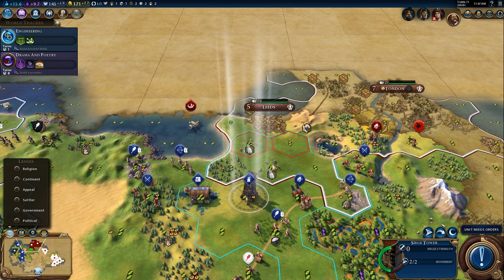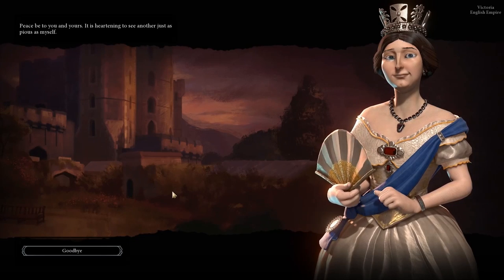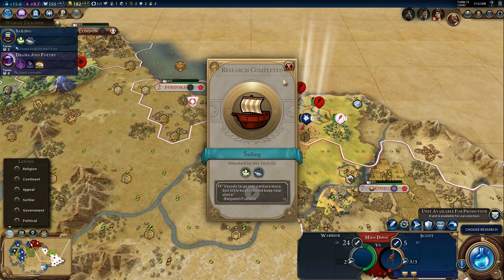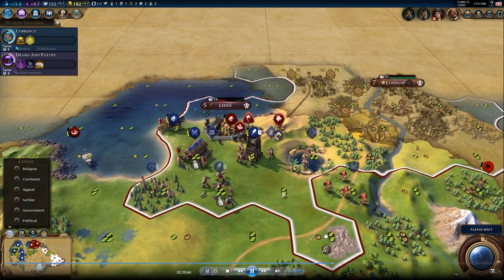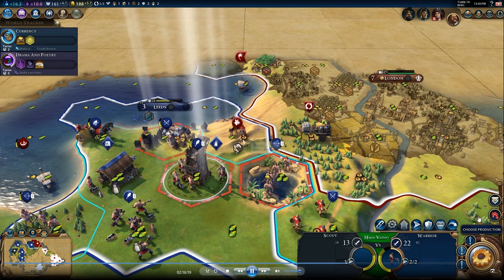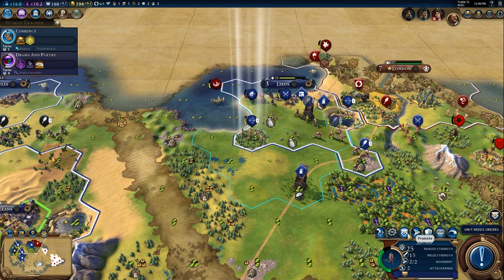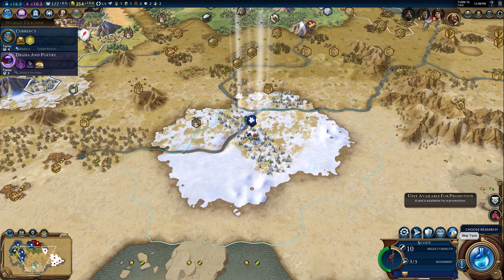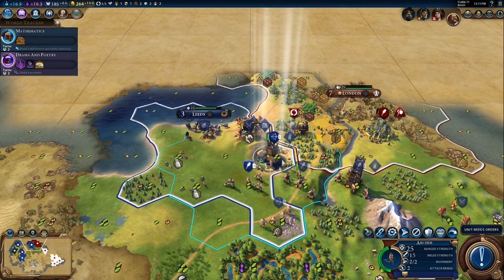Civilization 6: Gameplay America [Let's Play USA 100+ Turns in Civ 6] Part 6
Civilization 6 Gameplay [Civ 6] as America/USA first 100+ turns! Let's play Theodore Roosevelt and fight England, Japan, and China! P-51 Mustang, Rough Riders, Film Studio, and Founding Fathers are the unique units/tile improvement/traits of the American civ.